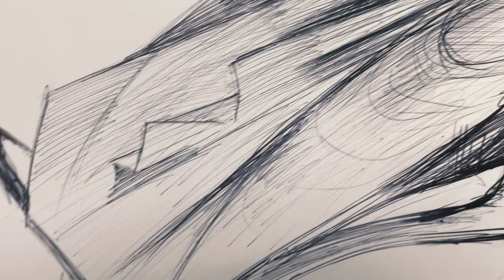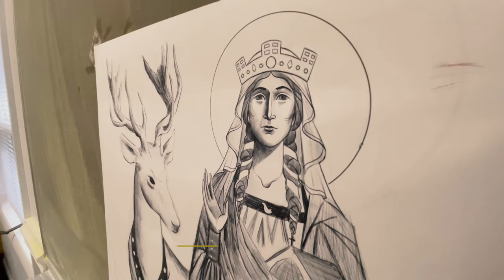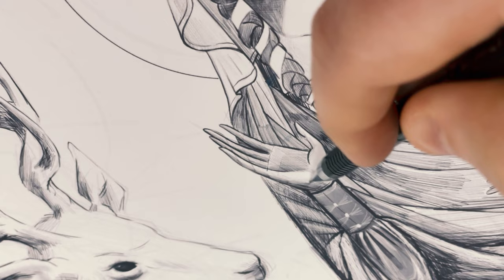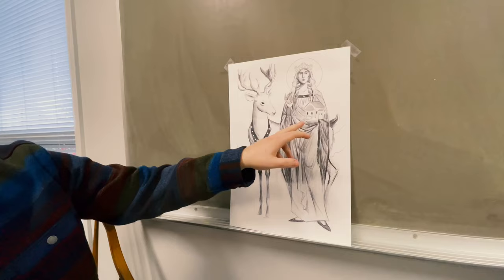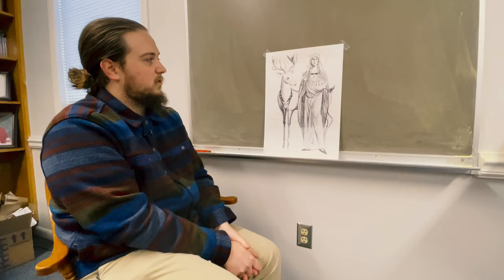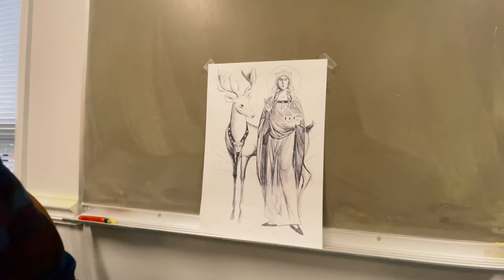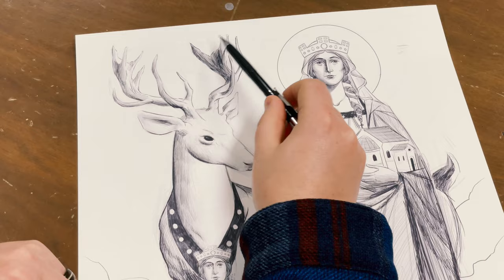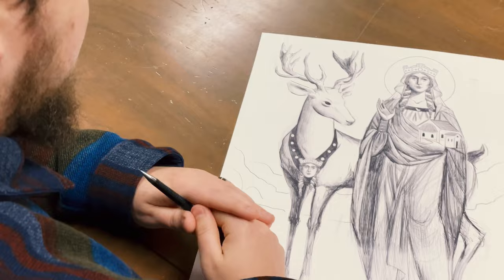Saint Margaret of Scotland Icon Sneak Peek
Iconographer and Art Teacher, Emanuel Burke walks us through the first stage of creating Canongate's very first commissioned icon of our patron saint, St. Margaret of Scotland. Here is a note from the artist:

"In celebration of Canongate's 10th Anniversary, I was commissioned to paint an icon of the school's patron saint: St Margaret, the Pearl of Scotland.

The process of painting an icon begins with a period of research in order to become acquainted with the saint that is to be venerably portrayed. I didn't know much about St Margaret, but have begun developing a relationship with her through this process, and have found that there really is no better patron for Canongate. Praying continually before our Lord, she intercedes on our behalf that we may have knowledge of the truth and confidence in the hope of Christ. She lived on the earth virtuously, and in the spirit of her intercessions, as an advocate of the arts and education, as well as a builder of churches and monasteries. Her food in this life was prayer and virtue, demonstrated in the zeal of her pious fasting.

The white stag accompanying her symbolizes a number of things, but the symbolic aspect I feel most worth mentioning is the pursuit of a spiritual life. The white stag is evasive and not easily captured. Hunting the stag, that is, hunting the good and true and beautiful, is a journey that leads to unending life. This central truth of our faith is the beating heart of Canongate. Thus, near the heart of the stag you find the lost relic of St Margaret's head. The relic was lost during the French Revolution, which is a sad irony: the spiritual guidance of St Margaret in the way of education in truth vanished with the advent of modernity. But her guidance, her "head", has been recovered here at Canongate Catholic High School. Perhaps, by the guidance and prayers of our patron, Canongate will one day be known as the Pearl of WNC."